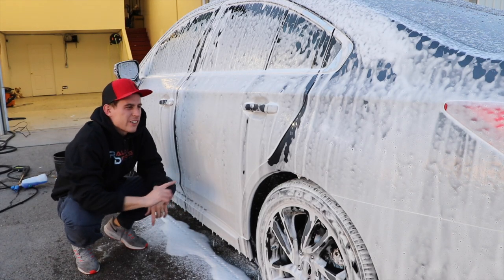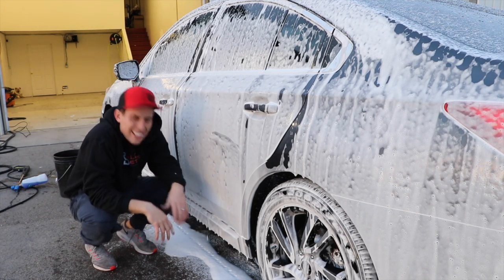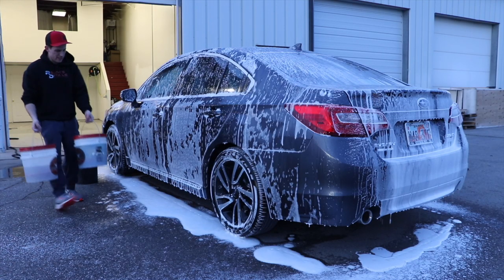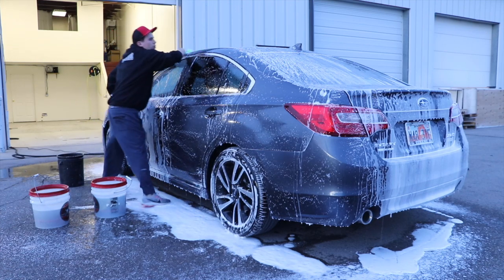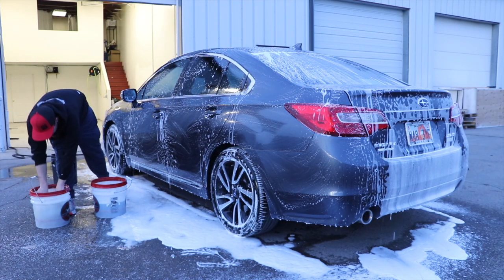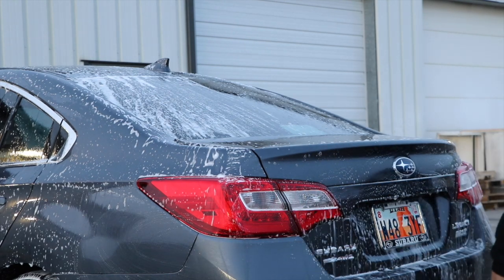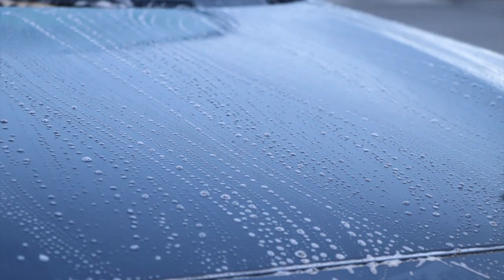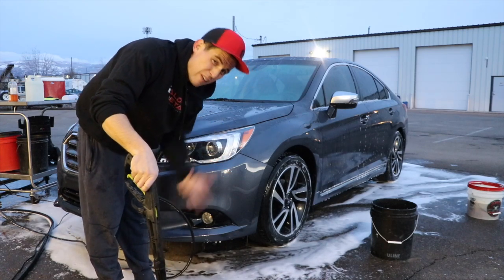HOLY SUDS! This soap + foam cannon combo delivers SHAVING CREAM suds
Let's face it: foam cannons just look cool. And I think I've found the craziest foaming soap -- thick as shaving cream -- out there. What do y'all think? What's your car wash soap of choice?

Here's a nice line up of interior detailing products. You can thank me later:)

Carpet cleaner (Encap-Clean DS2, fantastic for lightly soiled or maintenance vehicles)